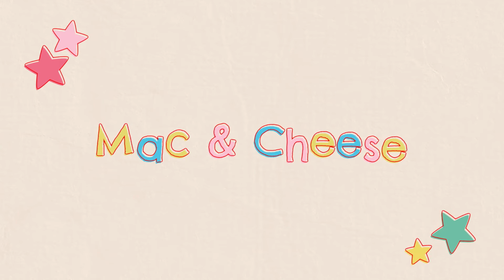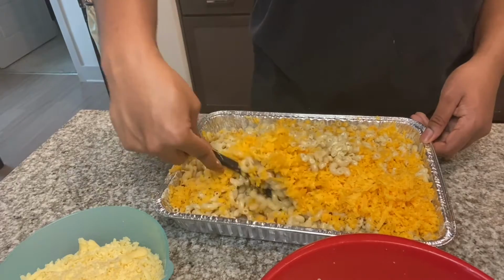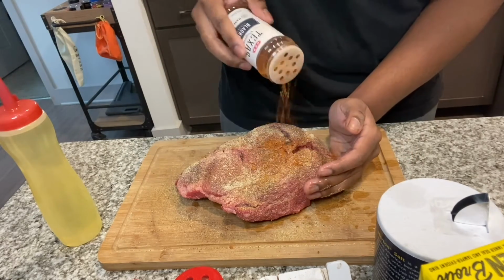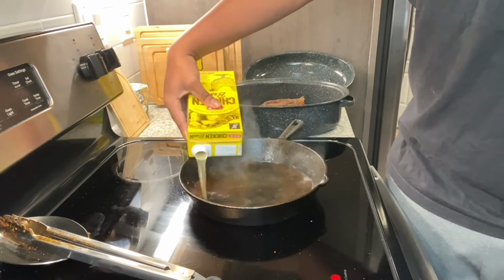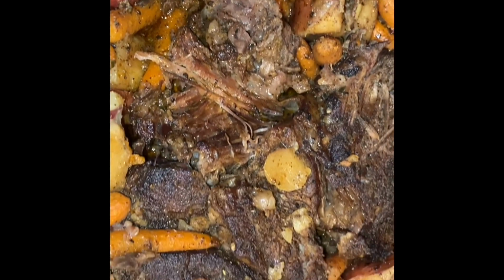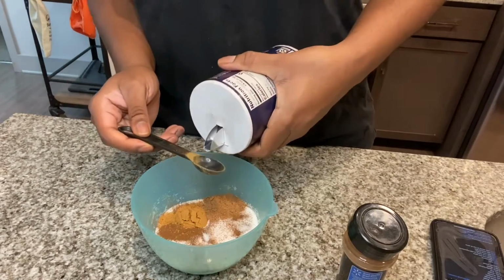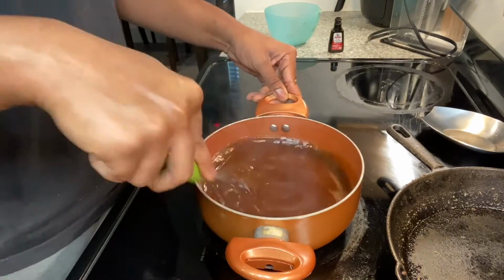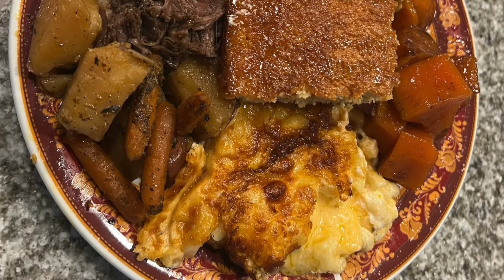Activity Analysis: Cooking Edition | SHOtheOT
I created this channel to let the world know how great occupational therapy (OT) is and to represent for all the people of color (POC), specifically black people, who haven't gotten the chance to see someone who looks like them in a field such as OT. Please don't hesitate to comment and request any content that you may want to see on this channel! My main goal is to help you and others learn more about OT and help those interested in OT be more prepared for what OT school entails! Like my slogan says, "It's my job as your fav OT student to help YOU and OTHERS live their best lives. Let's get started!!!"